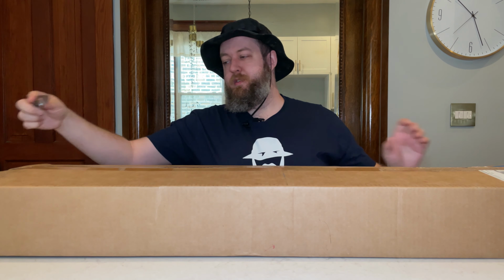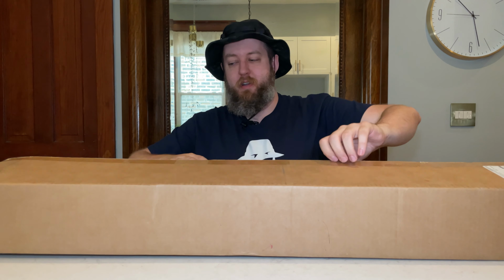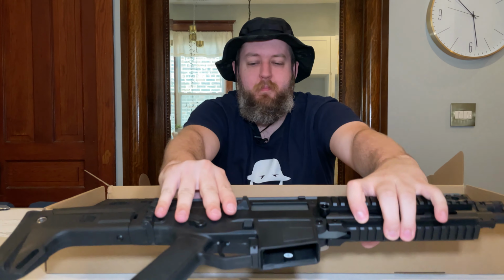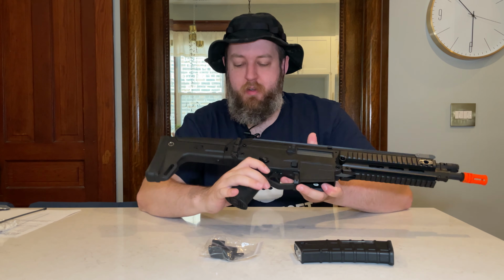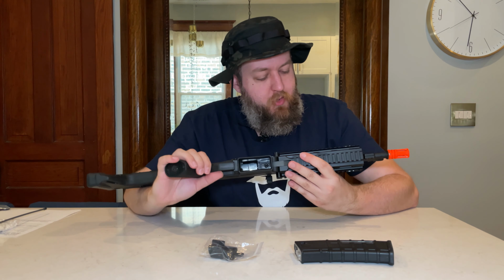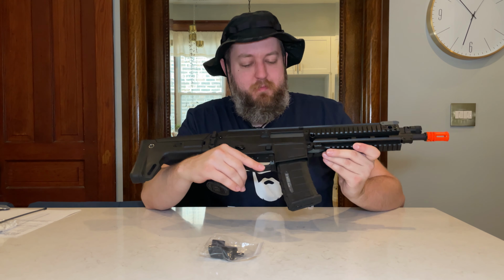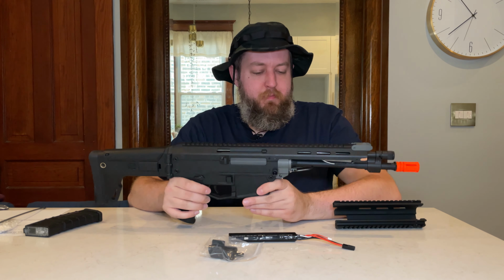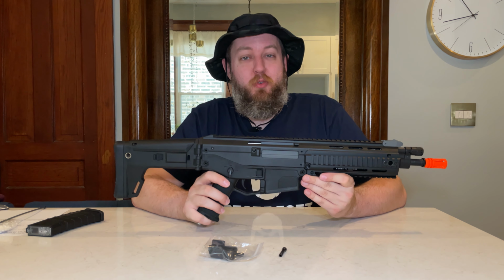Airsoft GI $150 YouTube Mystery UNBOXING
For this video, I pray to the airsoft god Cisco to bless me with an amazing airsoft replica. Will I win big with this Airsoft GI $150 YouTube Mystery Box or is it all just a big scam?

EQUIPMENT USED ►
- iPhone 12